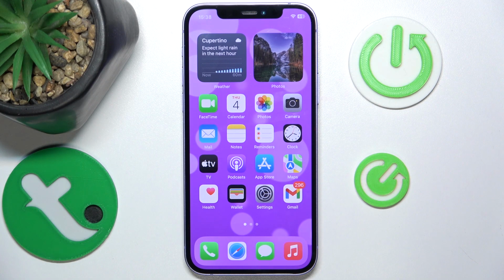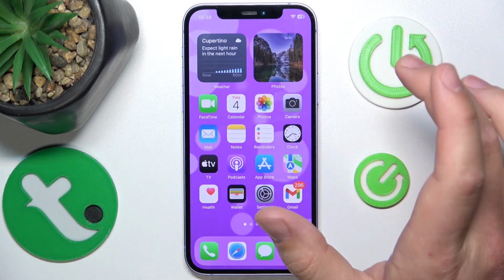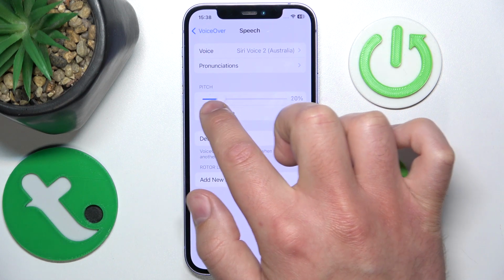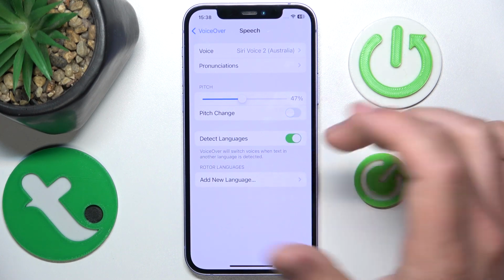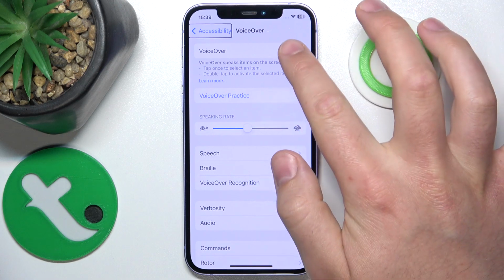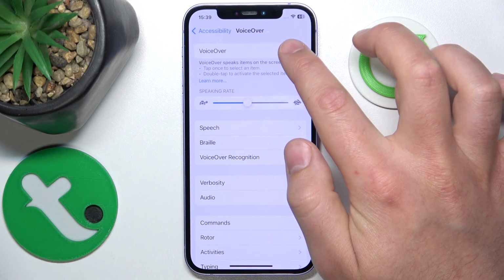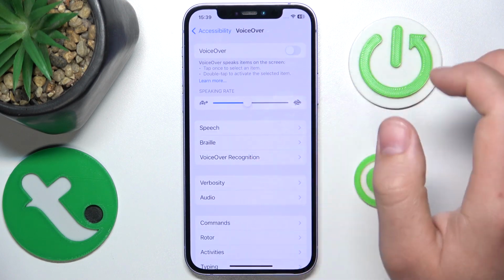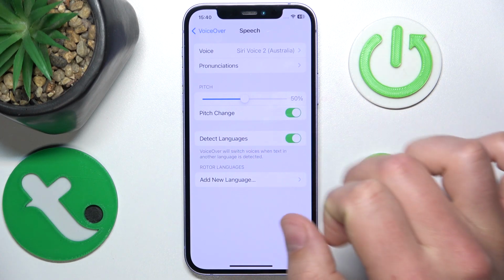How to Change Pitch of Voice in VoiceOver on iPhone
Learn more about iPhones:
Hi! Stay here if you want to know how to change pitch of voice in VoiceOver on iPhone. Enhance your VoiceOver experience on your iPhone by customizing the voice pitch to suit your preferences with our guide. We will show you how to use the slider to increase or decrease the pitch of the VoiceOver voice according to your preference. Experiment with different pitch levels until you find the perfect voice pitch for your VoiceOver experience.

How to adjust the pitch of VoiceOver on iPhone? How to customize the voice pitch in VoiceOver on iPhone? How to change the voice pitch in VoiceOver on iPhone?